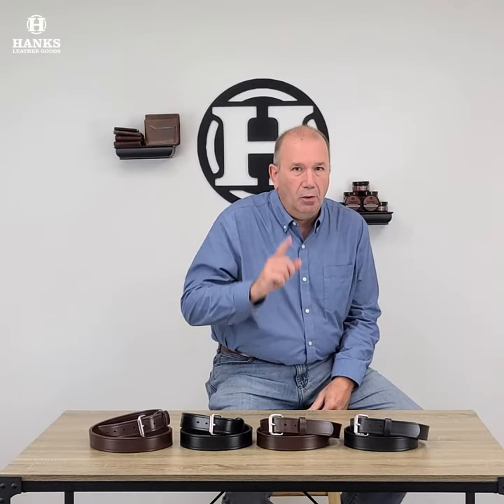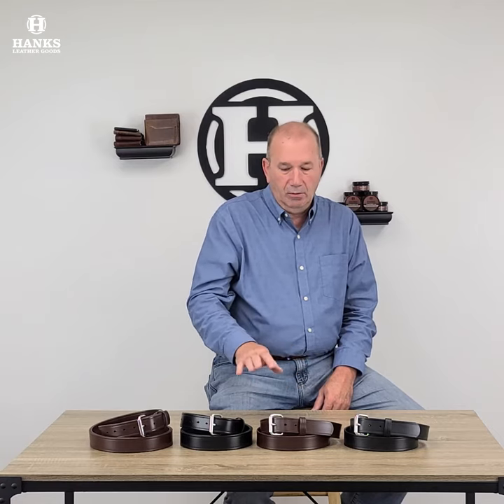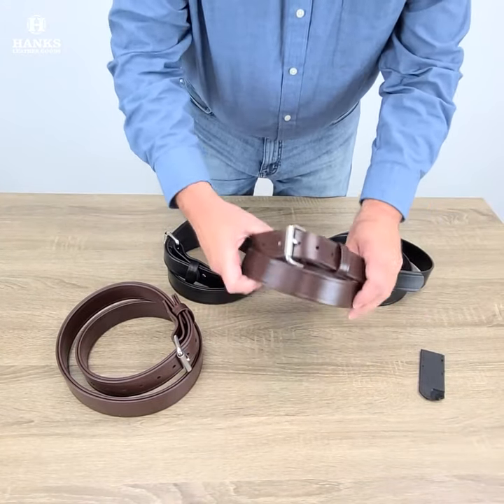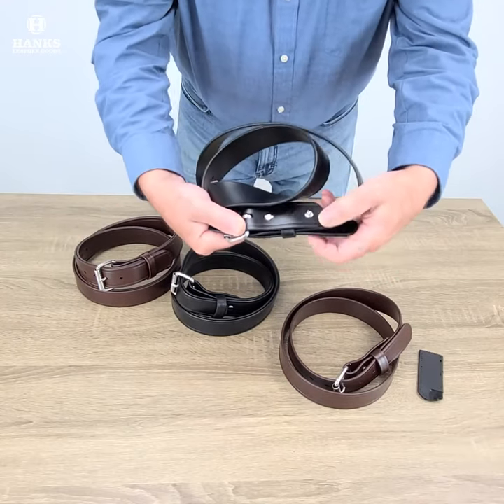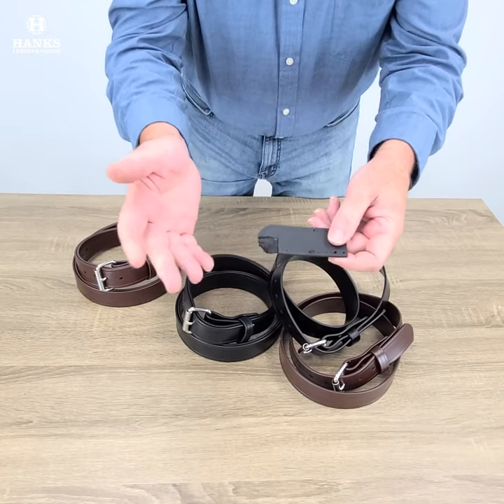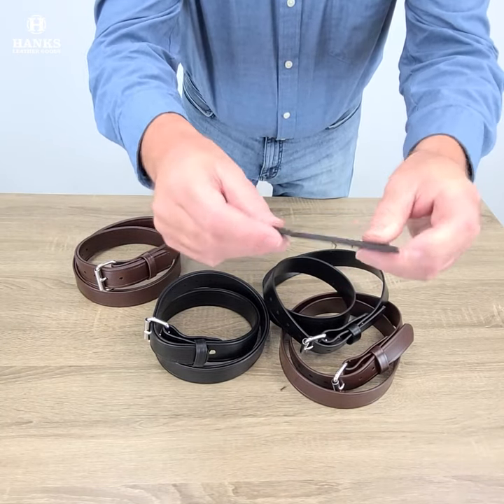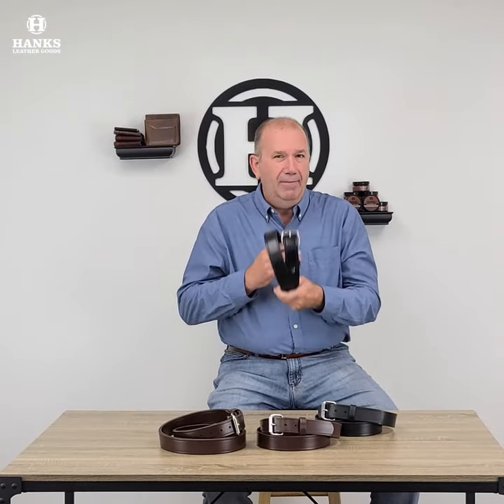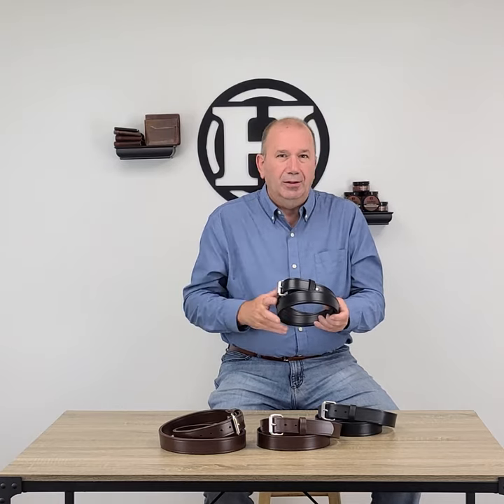Hanks Belts Synthetic Waterproof Belt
Finally a lifetime waterproof belt for those who work in water or hot climates and ruin their leather belts with water or sweat.

Available in a single layer standard weight or an extra-rugged dual layer. These are synthetic belts that water won't ruin and carry our 100-Year warranty!